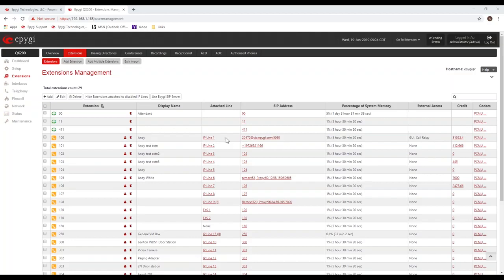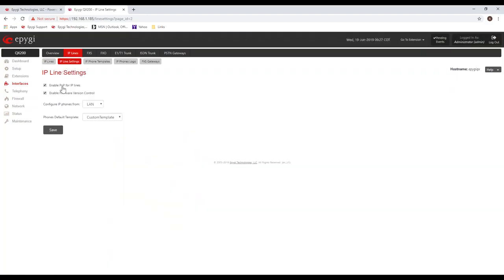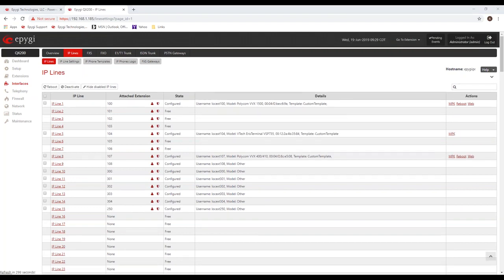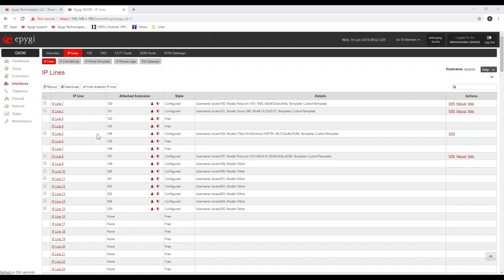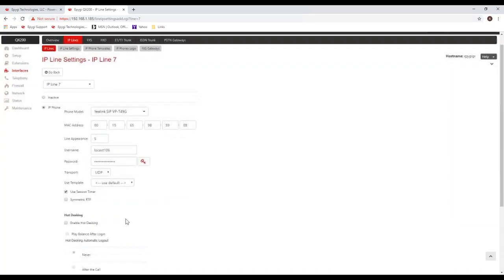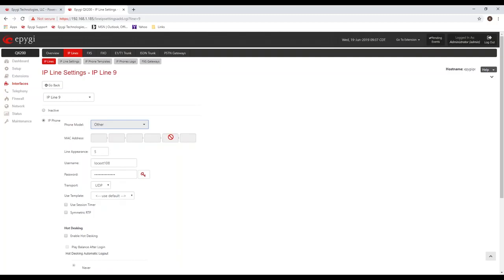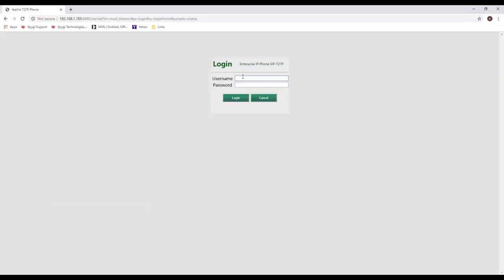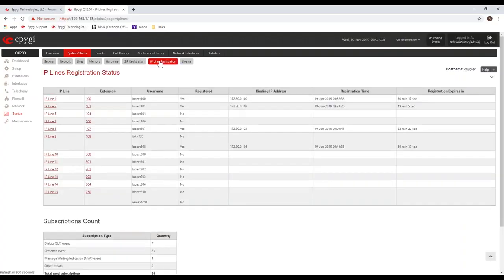Epygi Configuring IP Phones Webinar Part 2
An introduction to configuring IP phones on the QX products, covering the basics of our Supported Phone vendors such as how to configure the phone, the keys, and templates. Also, the basic phone SIP Registration and SIP messages will be shown.